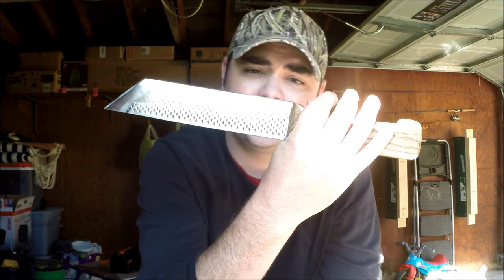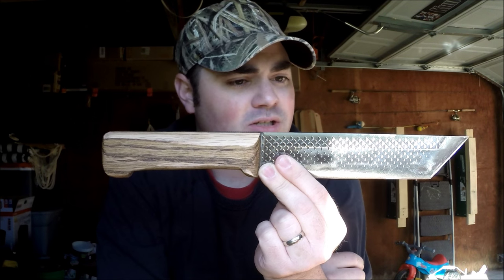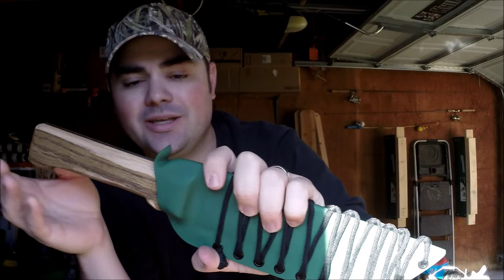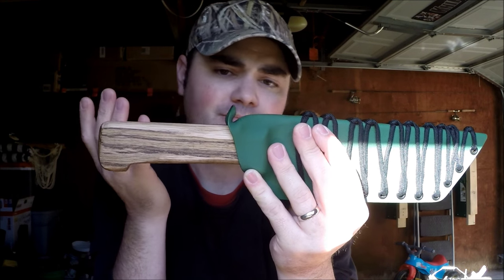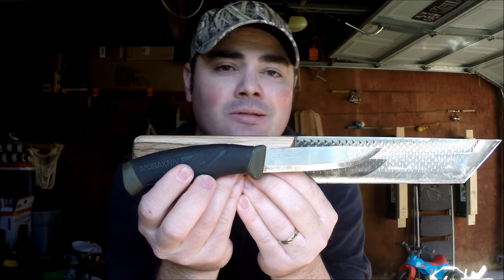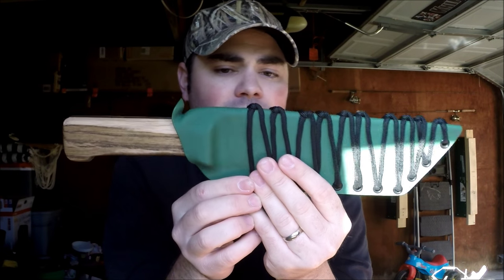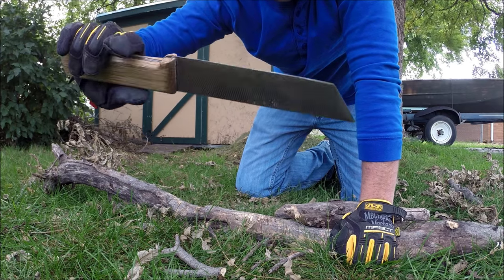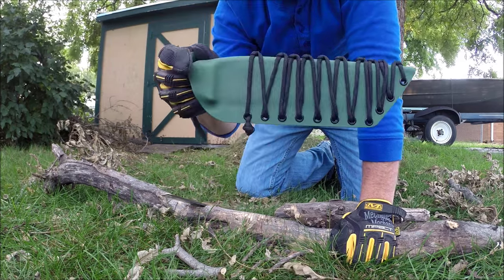Abaddon: The Destroyer - File Knife Overview and Kydex Sheath